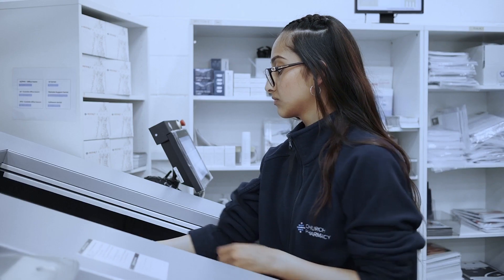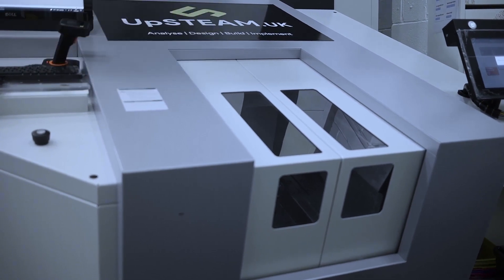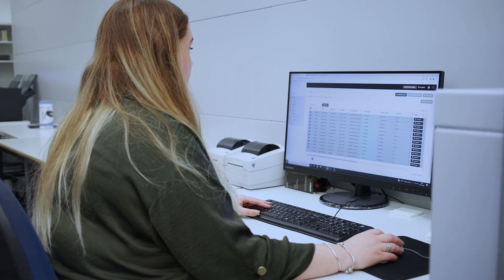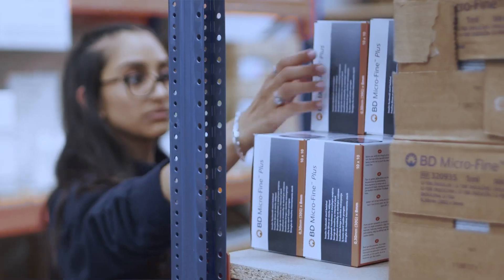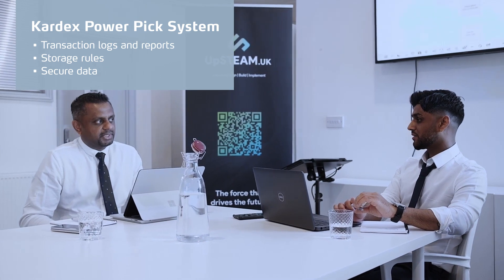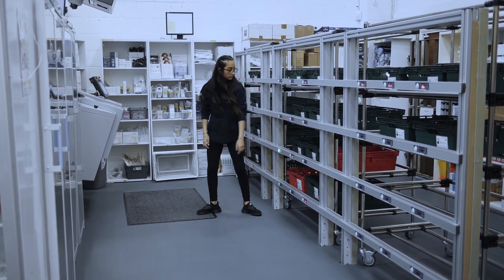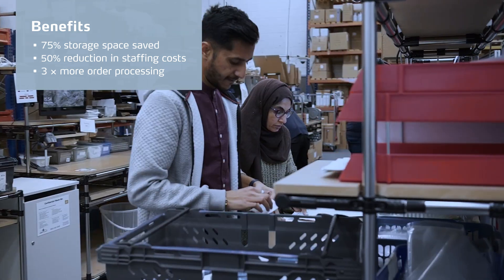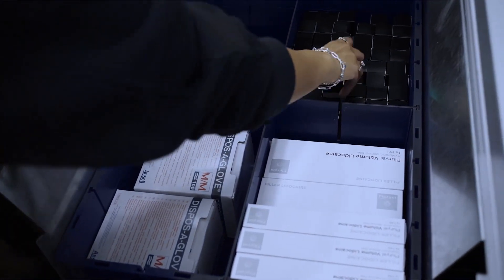Church Pharmacy - Pharma distribution delivers fast and accurate stock to their customers | Kardex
Church Pharmacy uses Kardex Vertical Buffer Module to increase speed and accuracy in delivering greater customer satisfaction. Their main challenges were limited space, lack of visibility, and no transparency.

Find out how Kardex supported Church Pharmacy to solve their challenges!

Follow Kardex for the latest news on warehouse technology and automated intralogistics:​